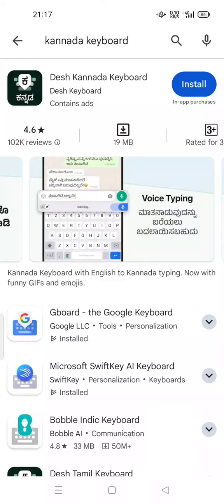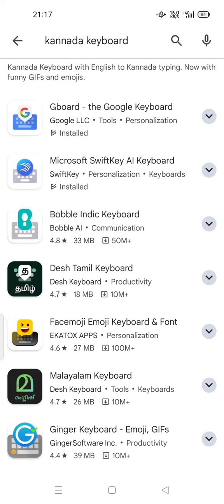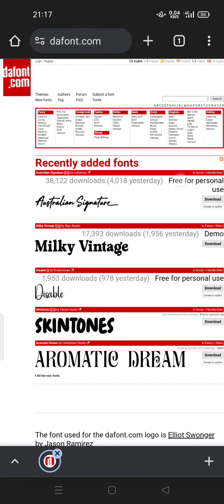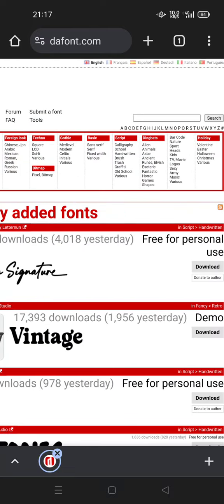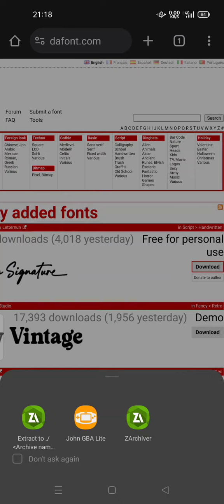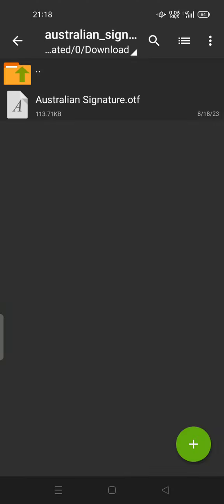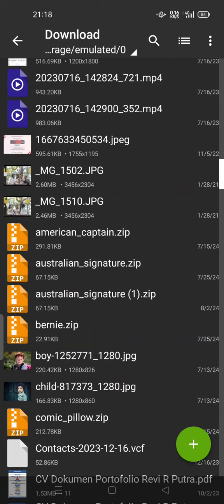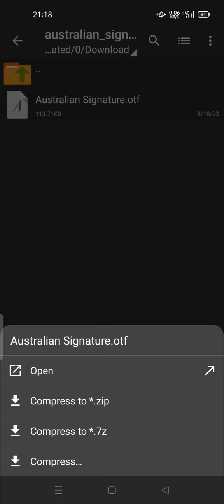❤️ TECH: How to unzip font in kannada | How to import fonts for alight motion in kannada | Tutorial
How to unzip font in kannada | How to import fonts for alight motion in kannada | font zip problem | Tutorial.